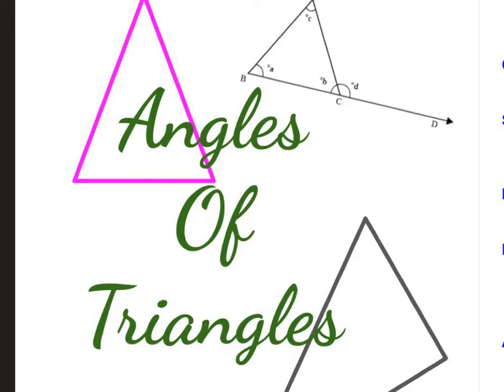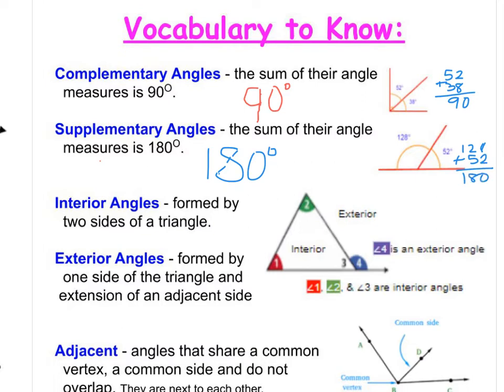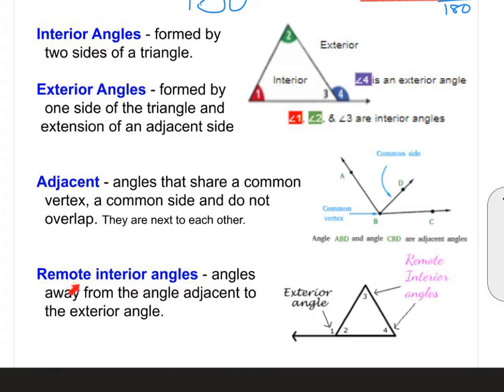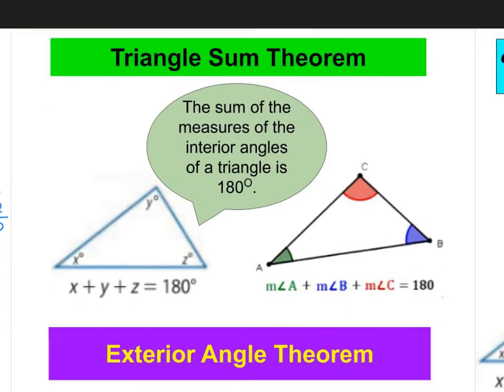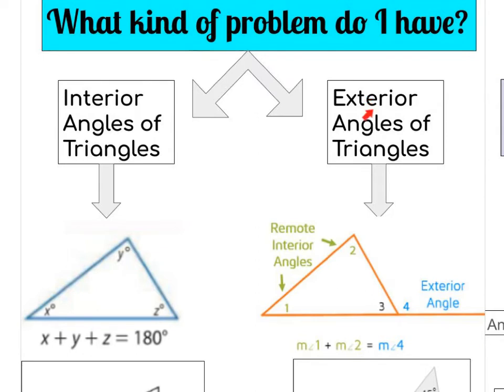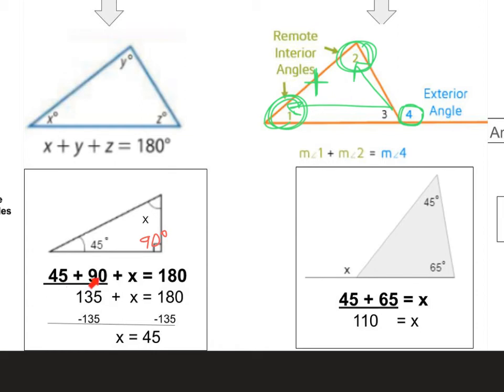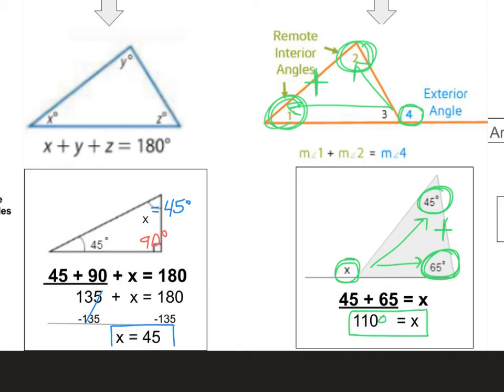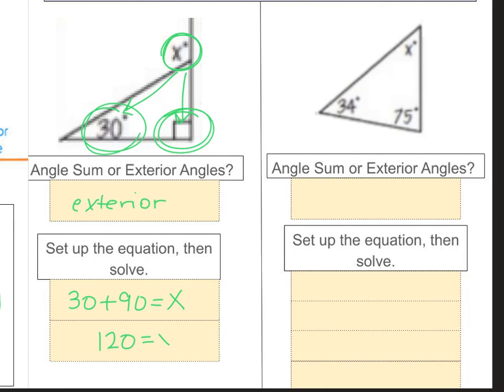Angles of triangles notes